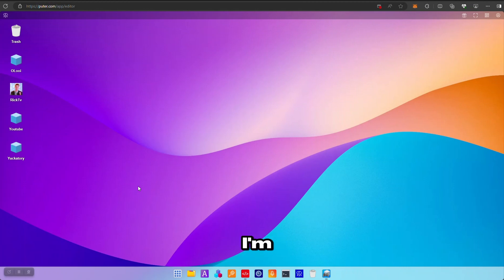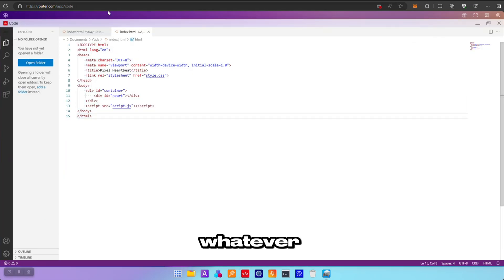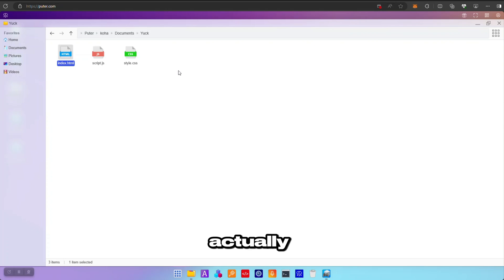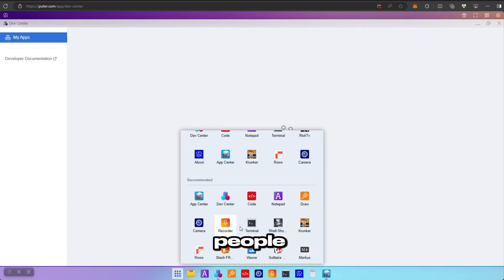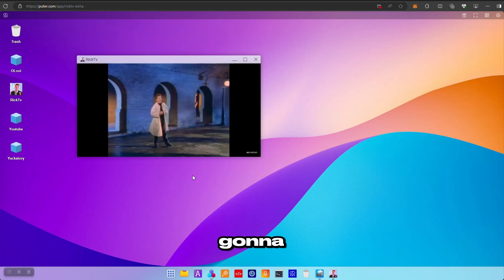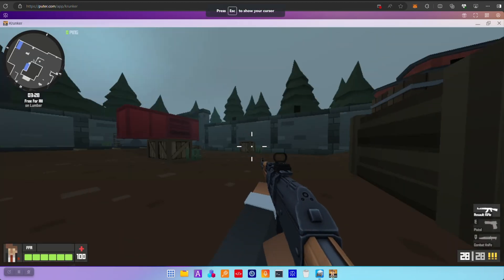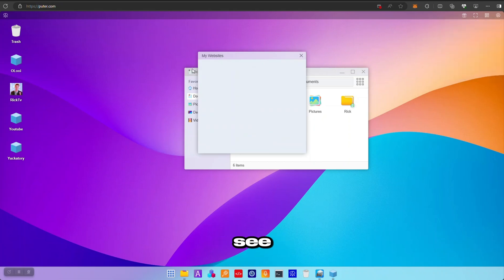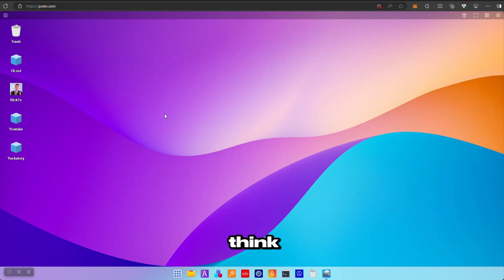this inbrowser OS was built with jQuery 🤯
Puter is ridiculously cool. An Inbrowser OS built with HTML, CSS and JQuery. I saw Theo's Video on Puter and decided to take it for a test spin. This video shows you all the cool things I found.